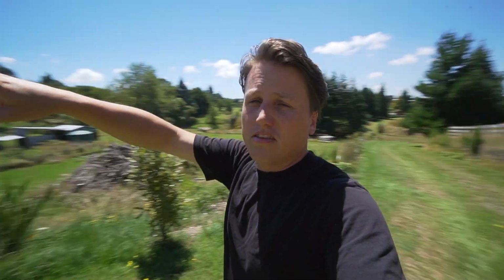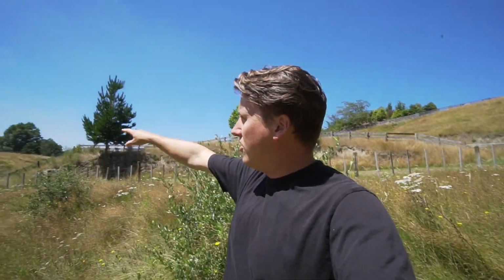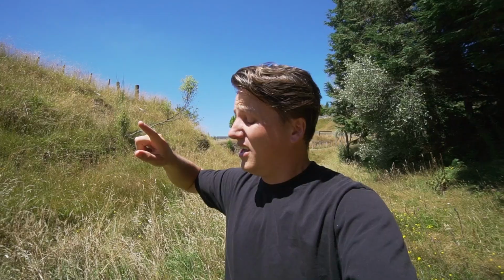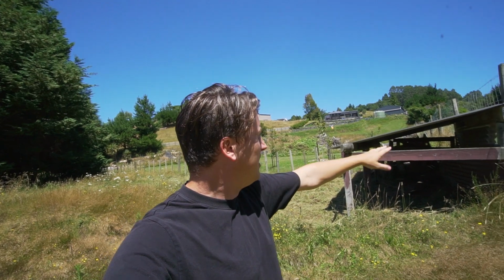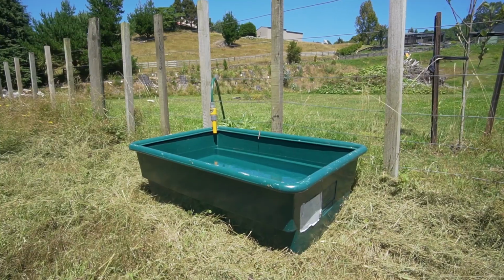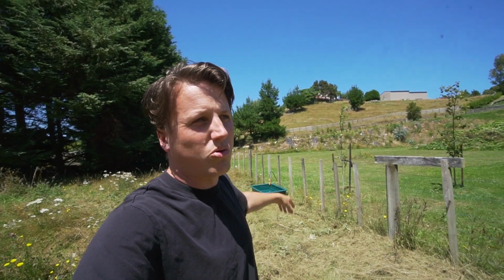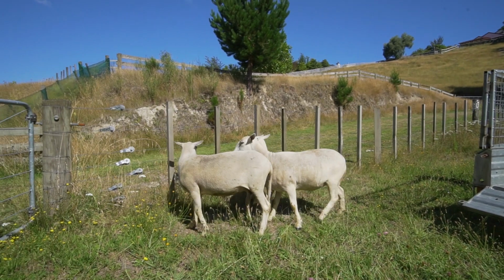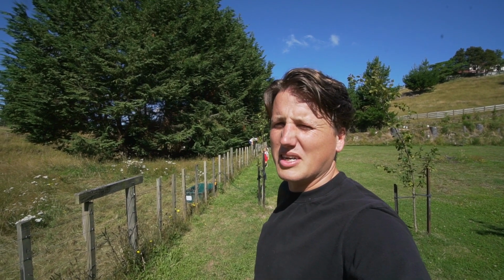We Got Some Sheep!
Meet Britney, Jennifer & Christine our new Wiltshire sheep 🐑 These girls will hopefully keep the grass down and will be a good introduction to animals here on the property. Next step a bug shaggy highland cow? 😁

📡 Mobile Broadband 📡
Wireless Nation - Rural & Mobile Broadband in New Zealand